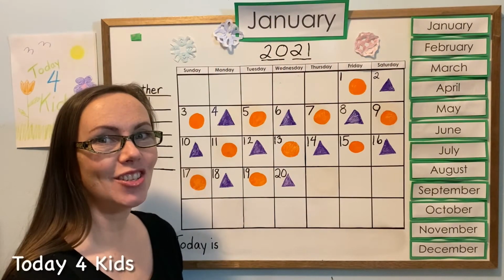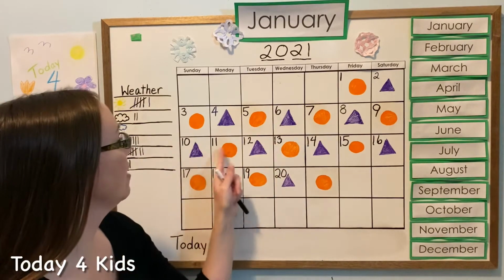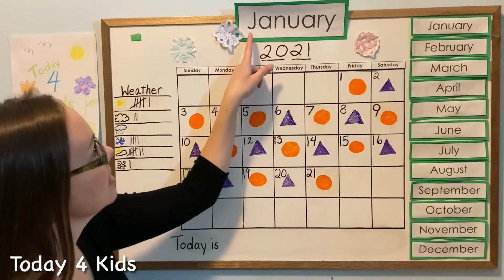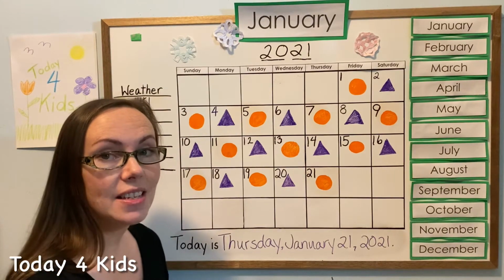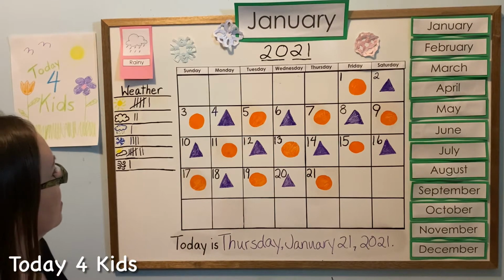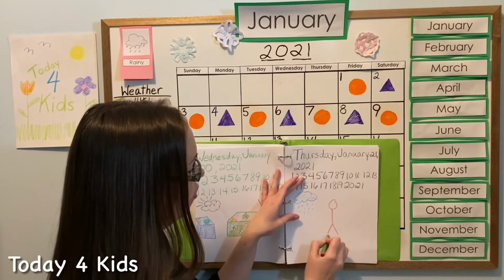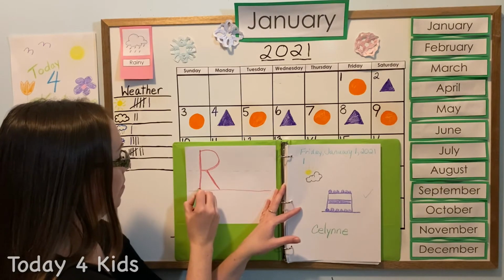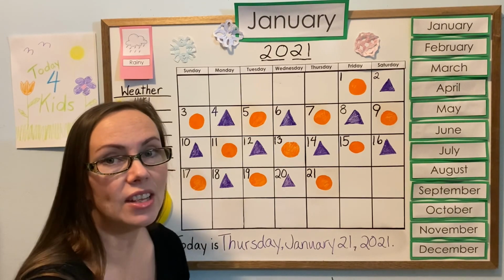Calendar Time: Today is Thursday, January 21, 2021